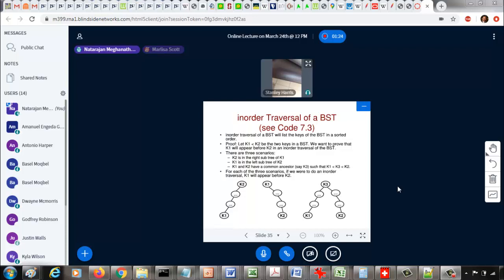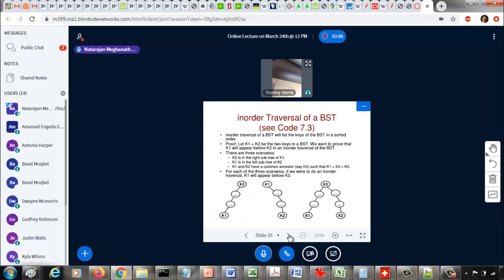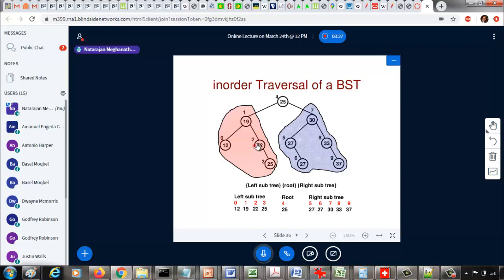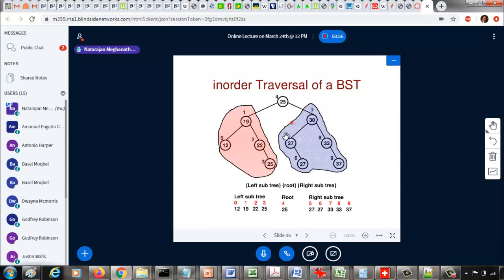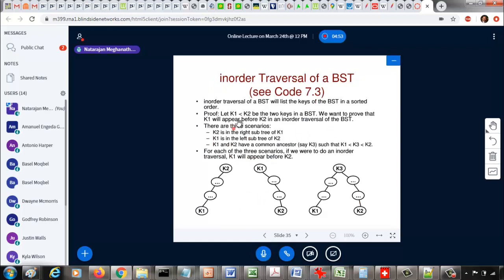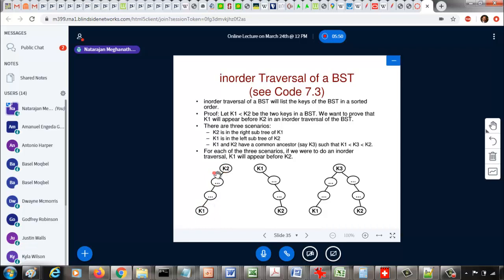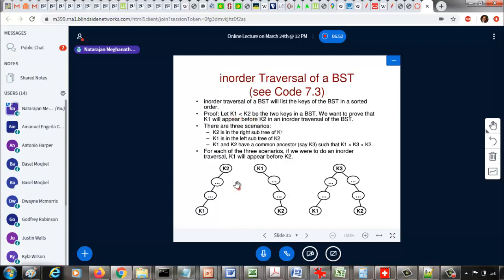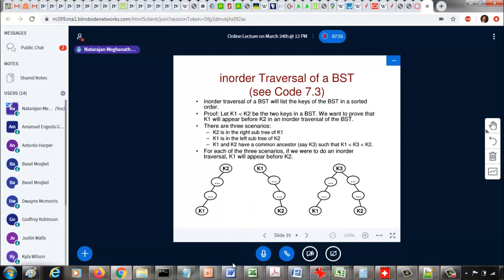Inorder Traversal of a Binary Search Tree